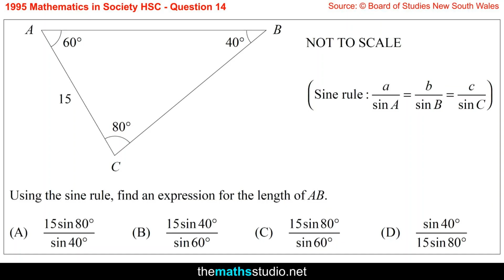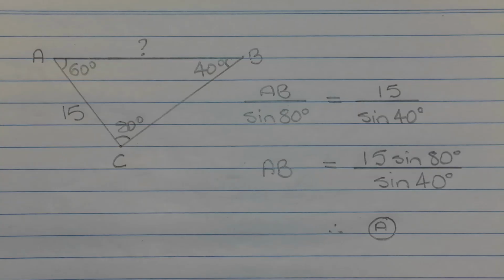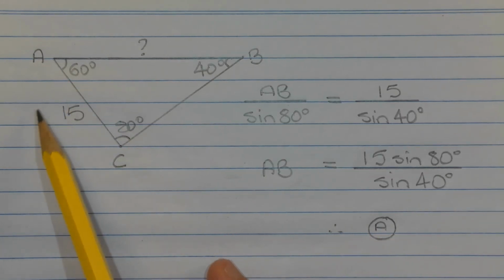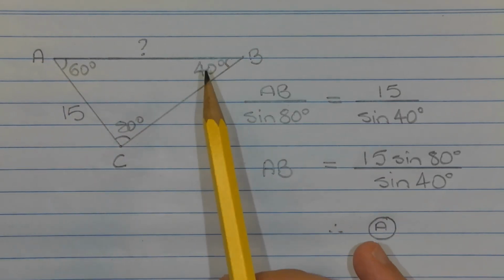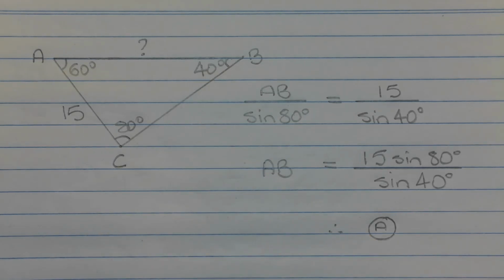1995 HSC Maths in Society Q14 How to use sine rule to find unknown side length in triangle